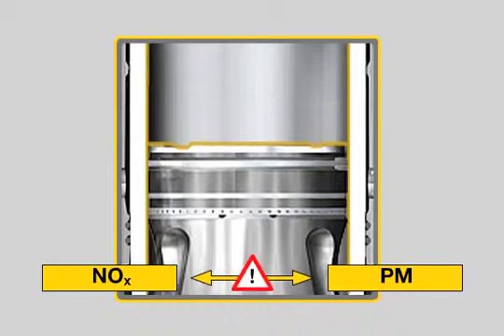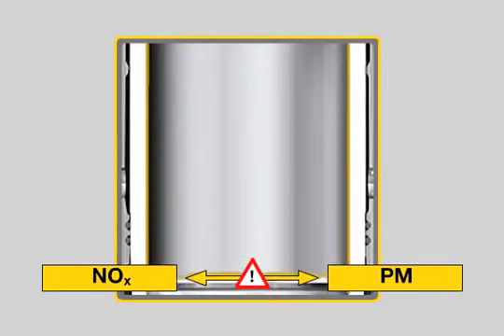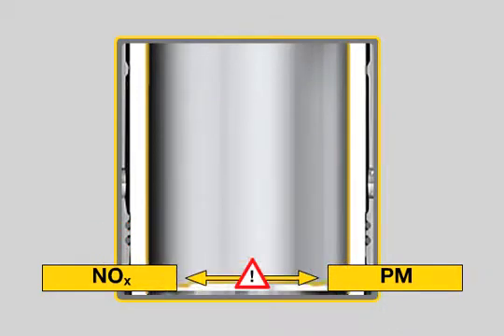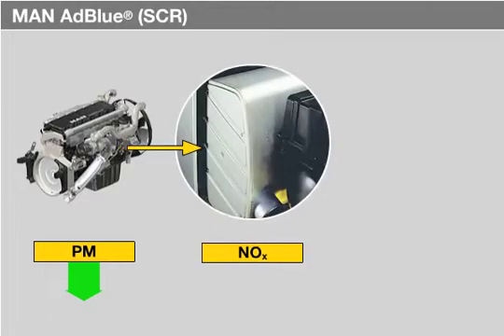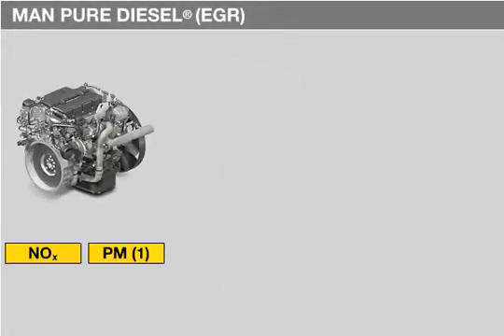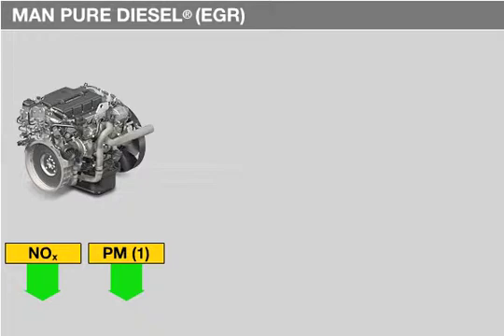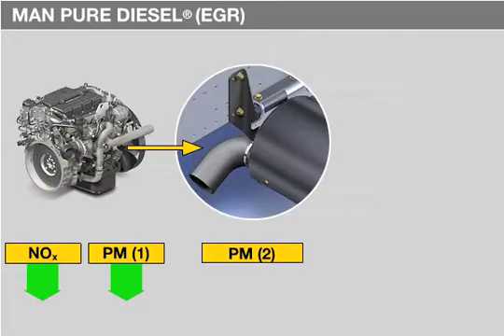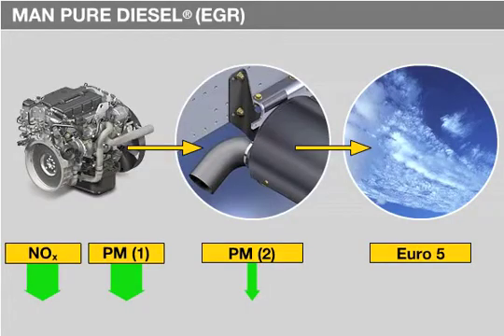Conflicting objectives: reducing emissions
Unfortunately, there is a technical conflict in objectives when it comes to reducing the amount of nitrogen oxide or particles in the exhaust. Internal modifications to the engine designed to reduce nitrogen oxide result in the formation of more particles and vice-versa. For this reason, various approaches are technically feasible and practical: MAN's AdBlue® SCR system optimises the combustion process, reducing the amount of particles that form. The increase in nitrogen oxide is counteracted by a complex exhaust aftertreatment process. MAN has also broken new ground with its Pure Diesel® technology. This technology reliably ensures that the nitrogen oxide values required by Euro 5 are maintained inside the engine through the intelligent interaction of cooled external exhaust recirculation with other system components. The EGR engines are equipped for Euro 5 with an oxidation catalytic converter for exhaust gas recirculation to cover series tolerances for particle emissions.